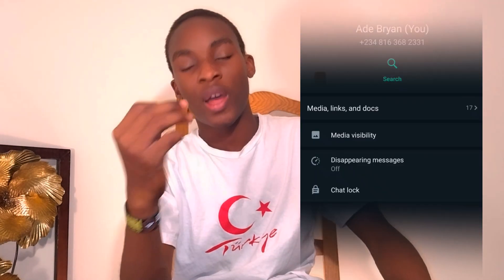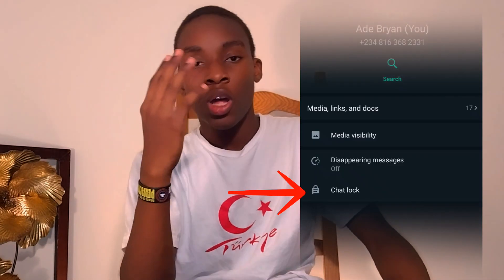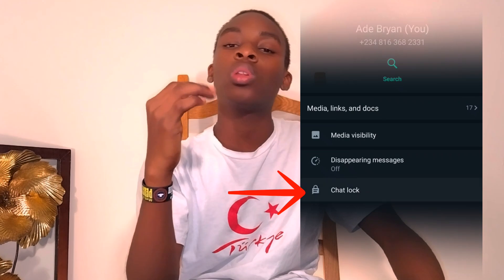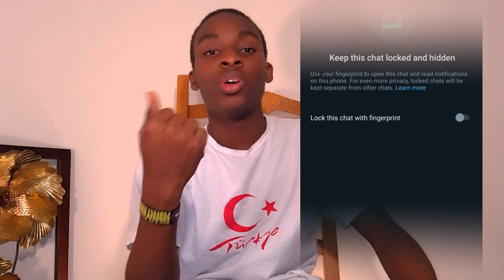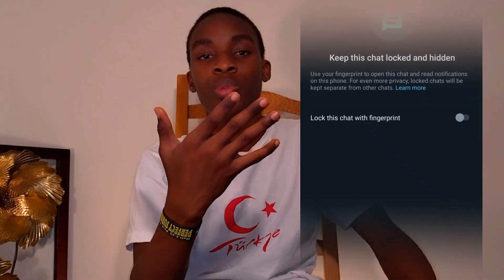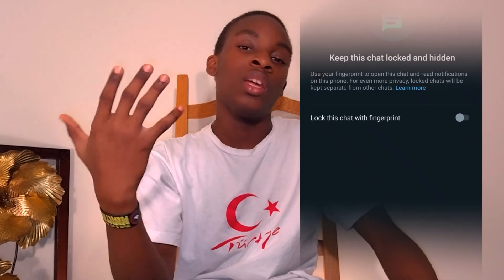HOW TO LOCK A CHAT IN WHATSAPP...